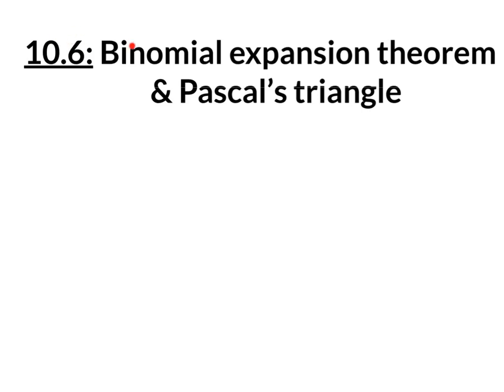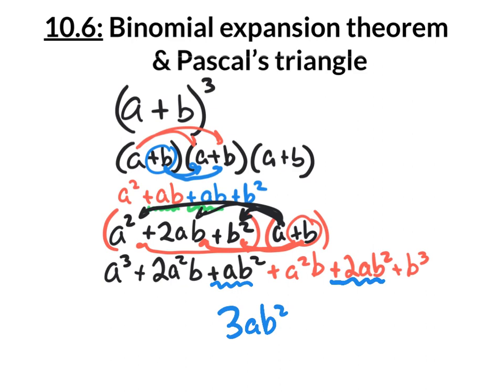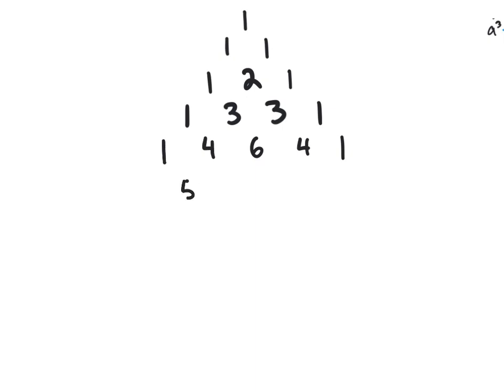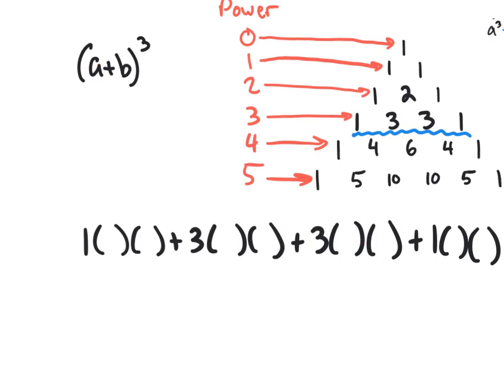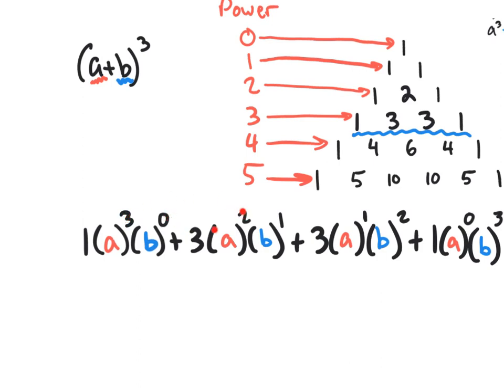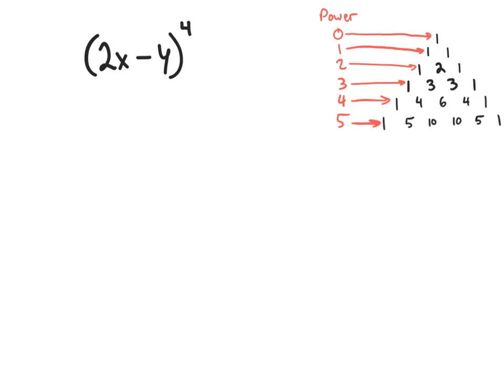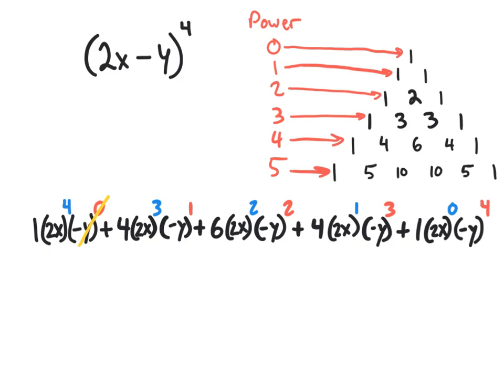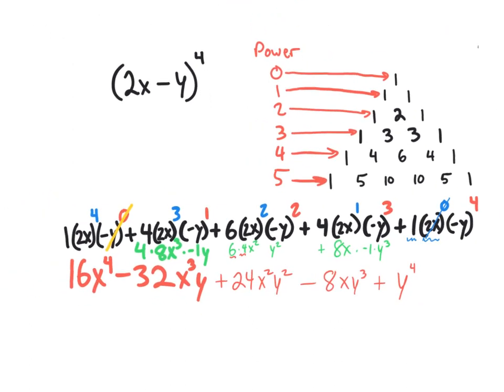10.6 binomial expansion theorem & pascals triangle